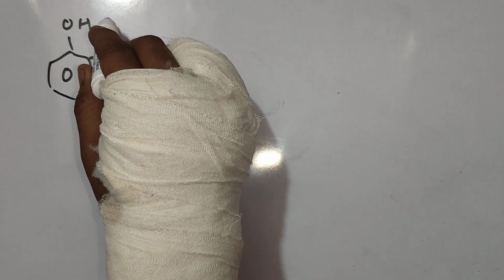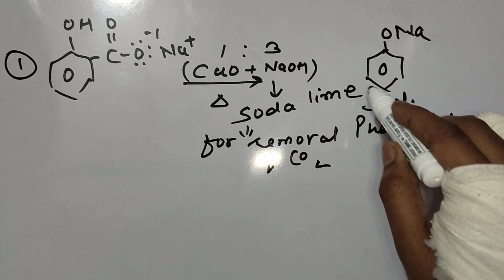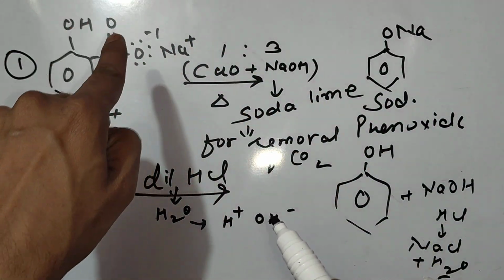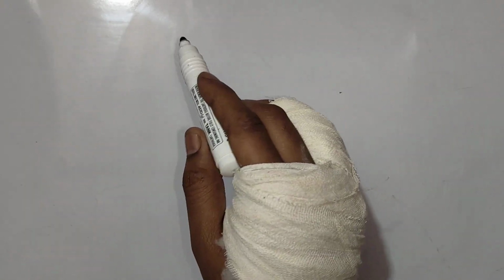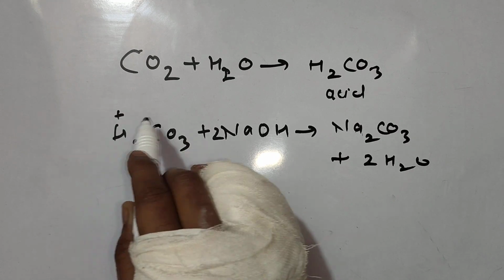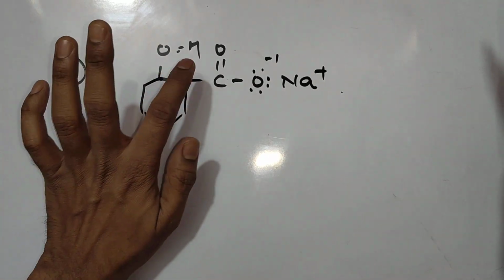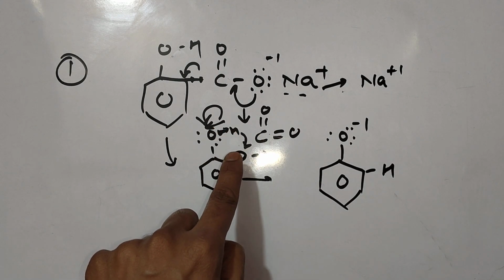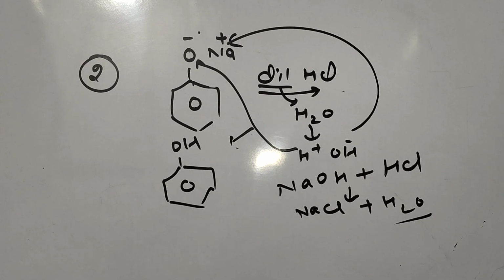Preparation of phenol from sodium salicylate with Mechanism ( For 12th JEE, NEET and B sc )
preparation of phenol from sodium salicylate with Mechanism